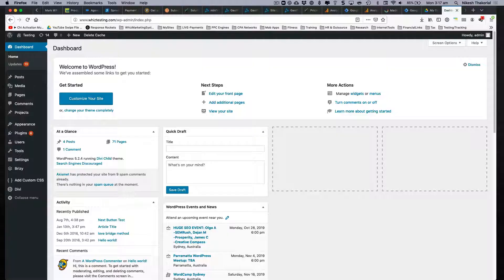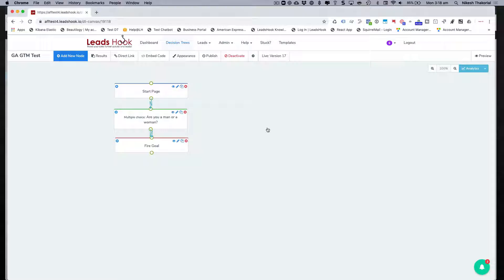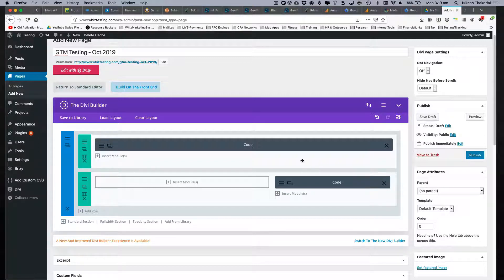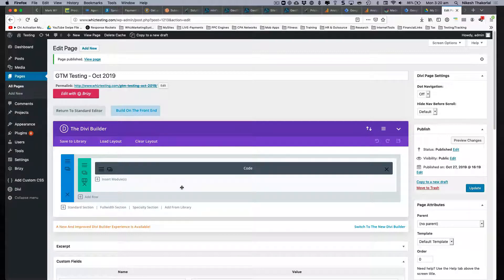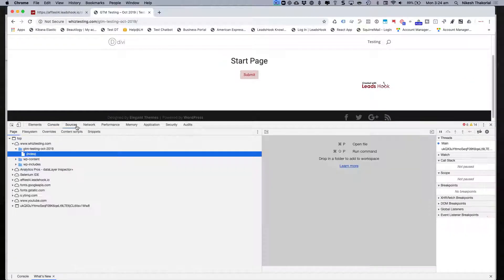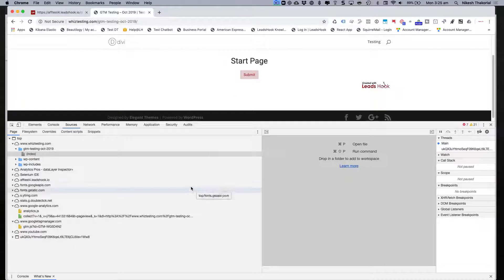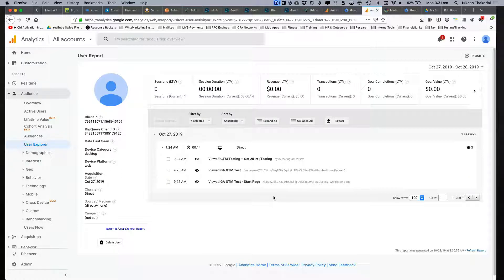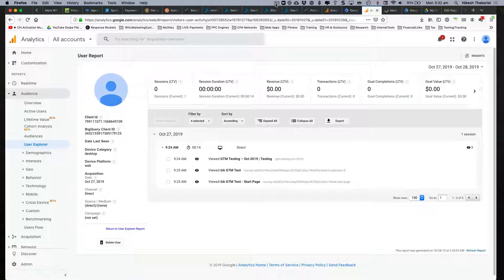Google Tag Manager With LeadsHook: Testing (Video 7)